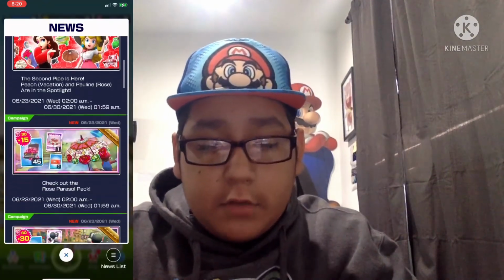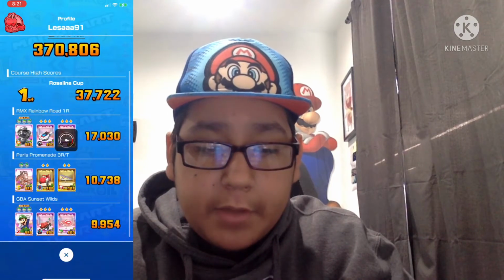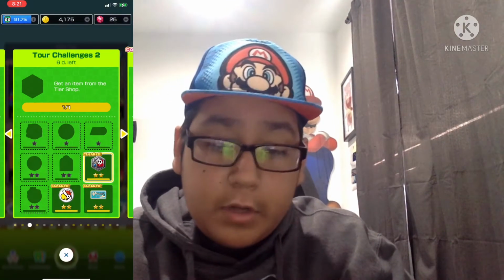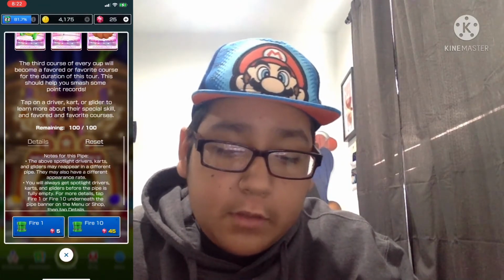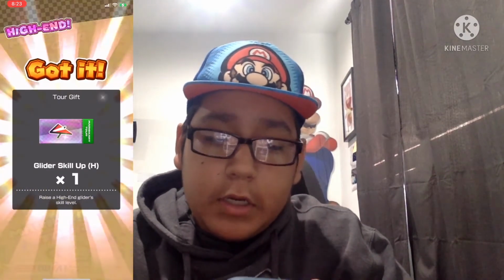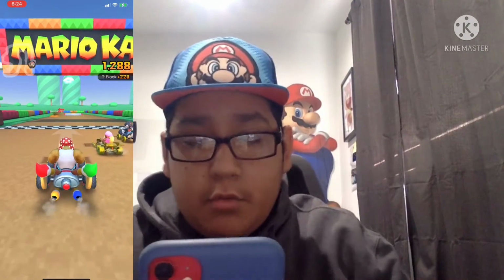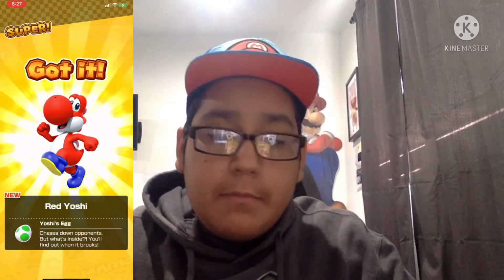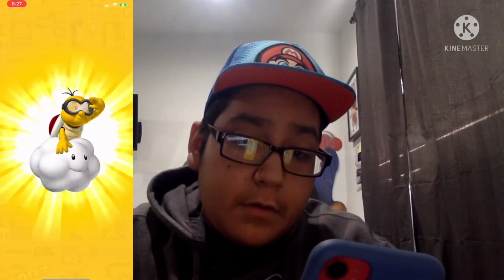Could This Get Any Worse Week 2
Weirdest pipe pulls in my channel 🤮🤮🤮